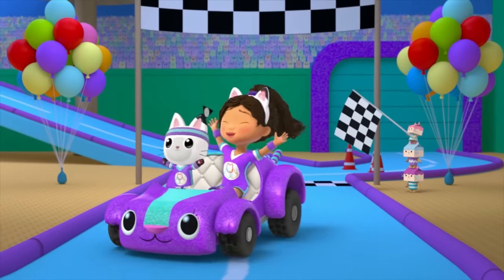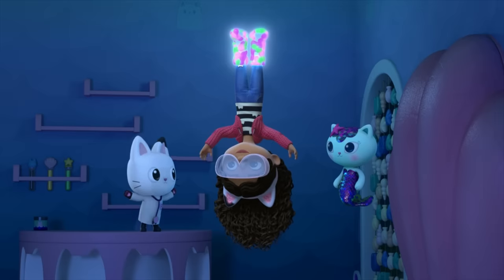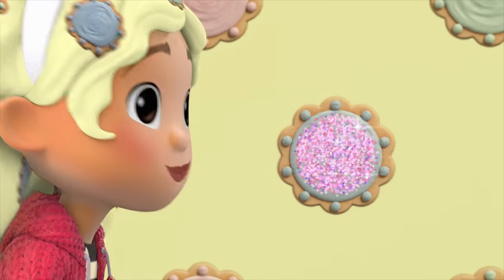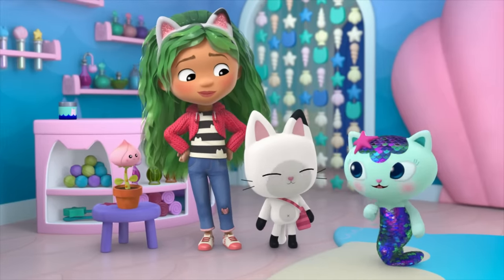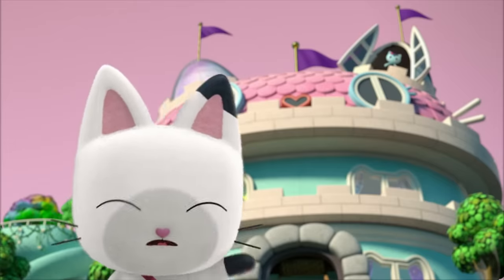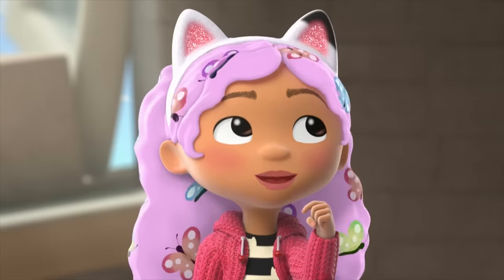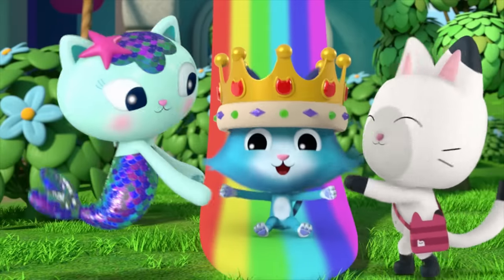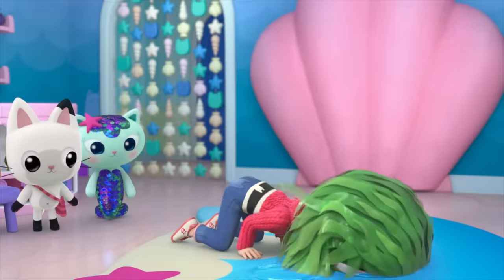Gabby's Magical Transforming Hair! Gabby's Coolest Hair Styles | GABBY'S DOLLHOUSE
Gabby can do a lot of cat-tastic things inside the Dollhouse, like change her hair! Today we're exploring some of our favorite hairstyles Gabby has had throughout the series.

Join your newest favorite preschool pals as they explore and celebrate the world around them! From the adorable cat characters that live inside Gabby’s Dollhouse to the musical land of Rhyme Time Town, any adventure is possible with Gabby’s Dollhouse!